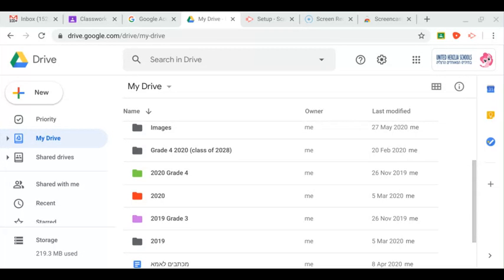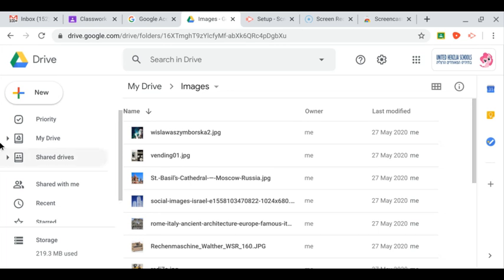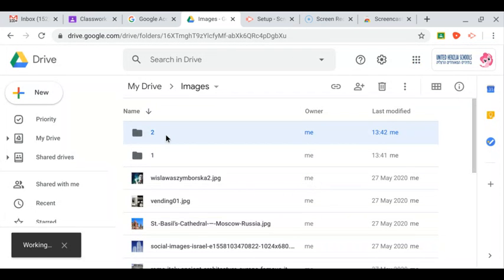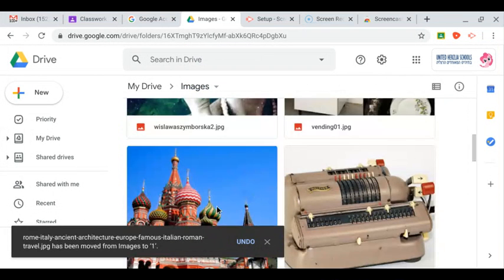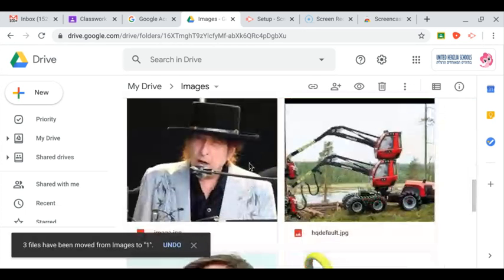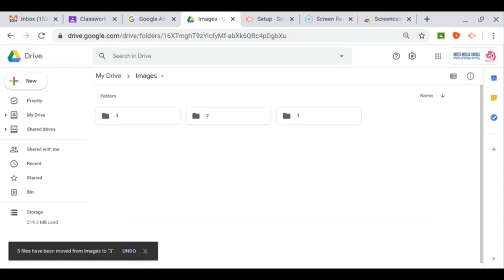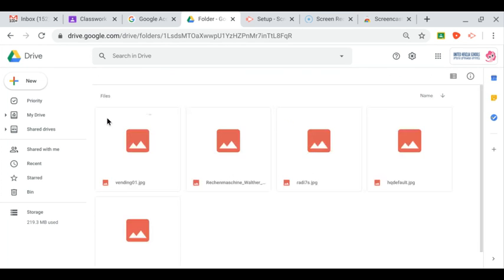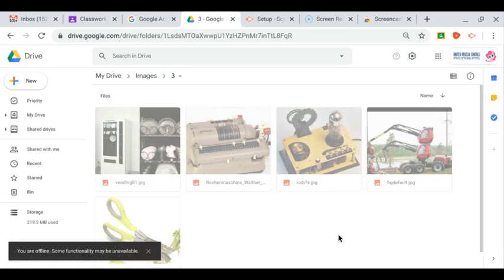Google Drive Tidy Up 1 part 2